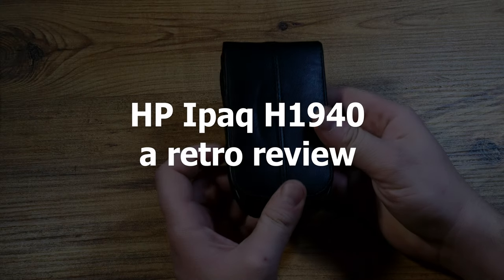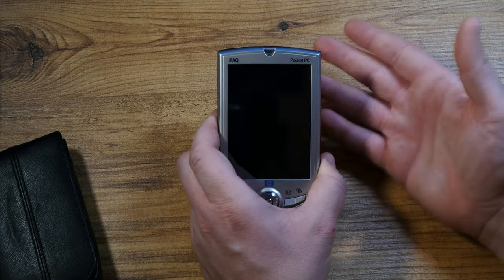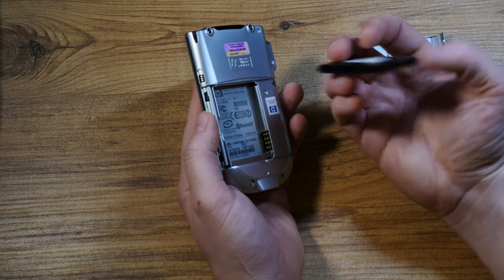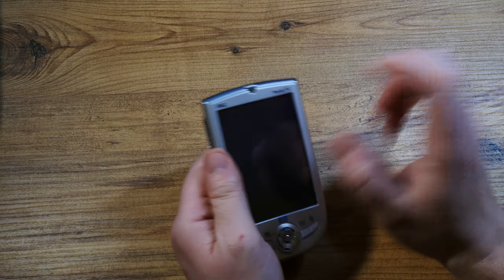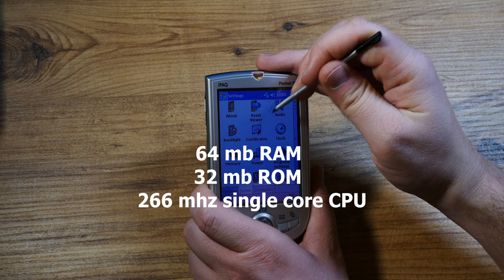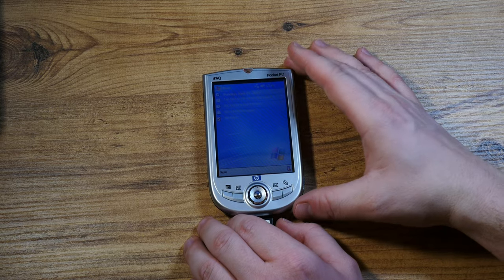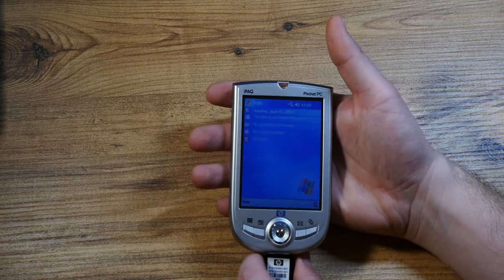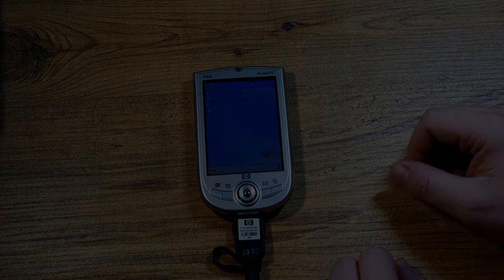My iPaq story part 1 - HP Ipaq 1940 - the sleek yet affordable Pocket PC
Not much going on in this video, just me rambling on about one of my tech relics.
I do declare myself an Ipaq aficionado :), so if you feel the same way, join me in this laid back version of a tech review.
A fair bit of warning though, this is not a text-book review with a lot of facts cramped into the content.